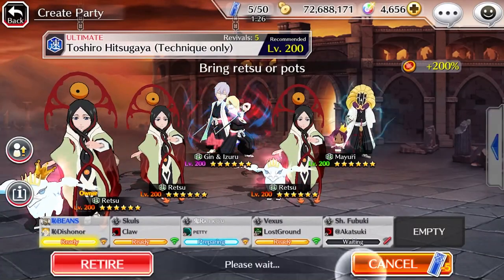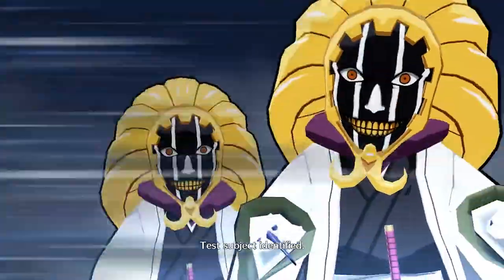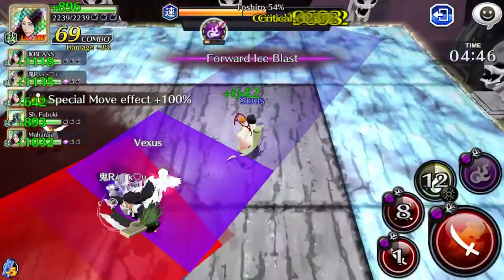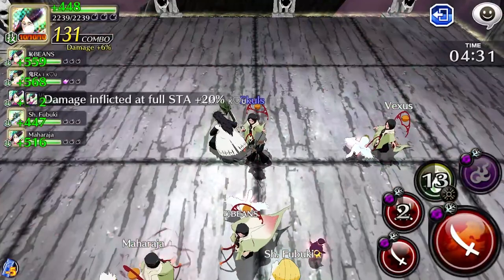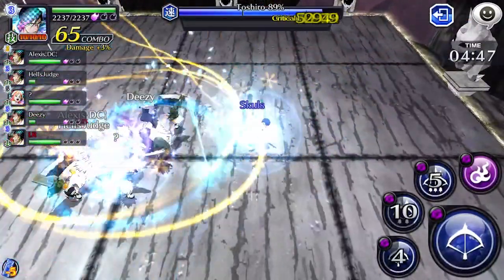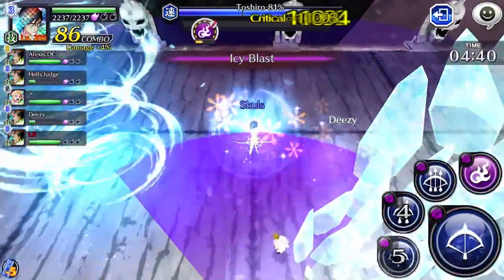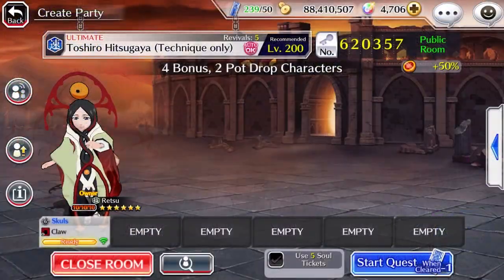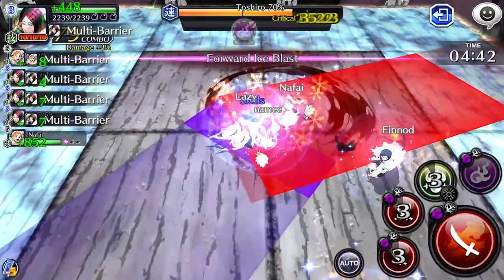MEDAL bonus vs POTION drop in Epic Raids; Which one should you Choose? Bleach Brave Souls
Nice one, Klab. Speed Link Slot Potion Sprites are still Question Marks?